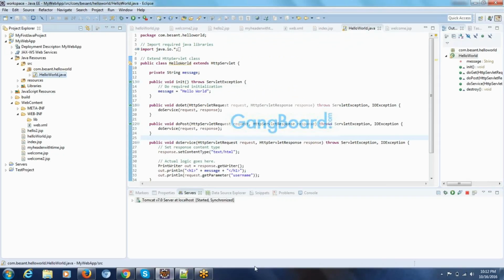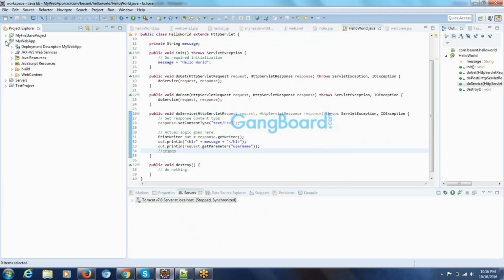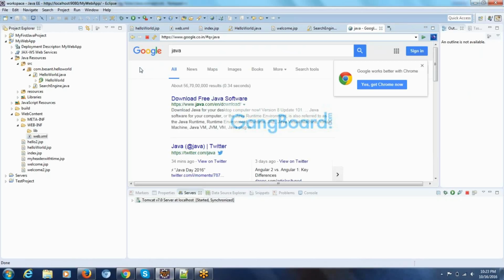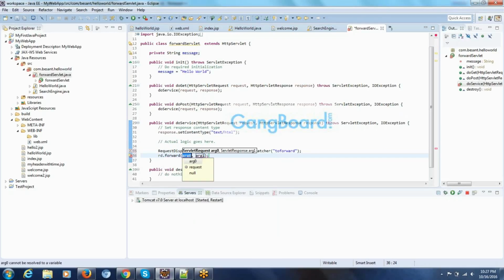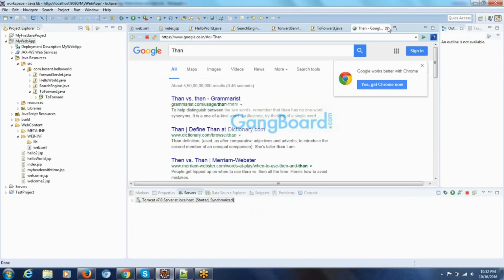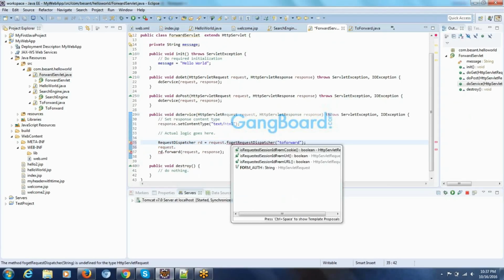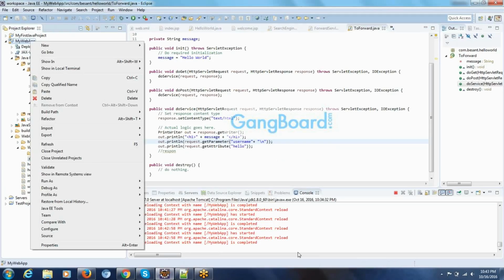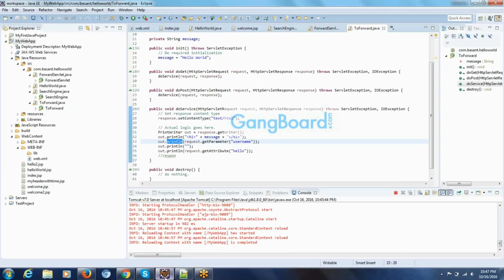J2EE Online Training | Practical Session | GangBoard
Learn Java  from the Experts. Gangboard rated as the Best online training provider . Check the Sample Video of Java Training.  For More Details